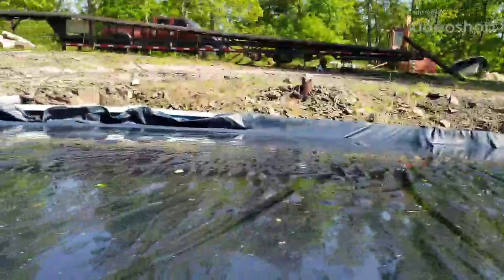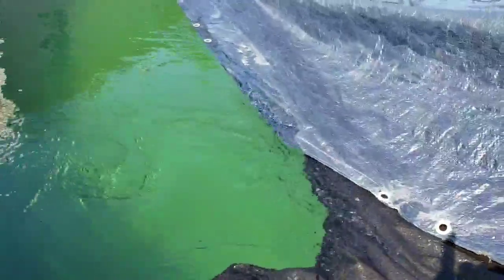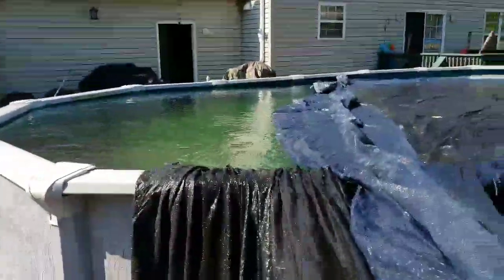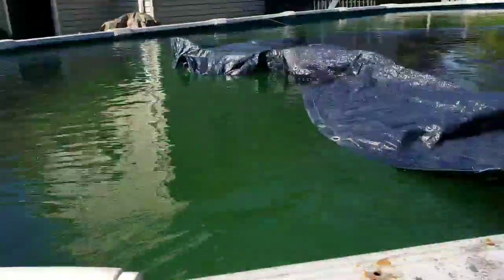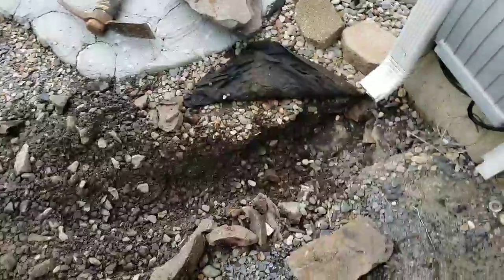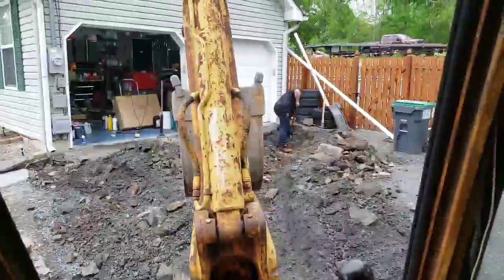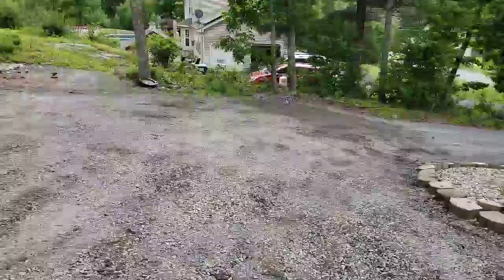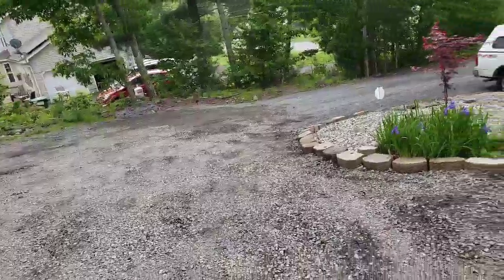Running my gutter pipes underground a disaster